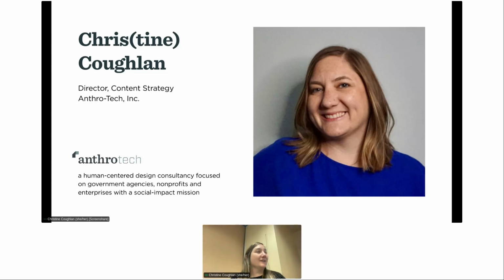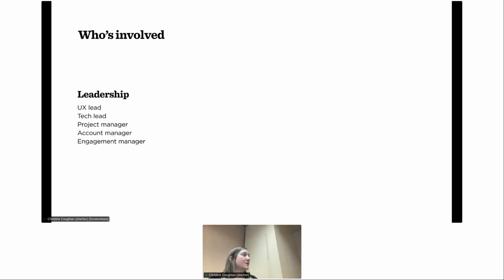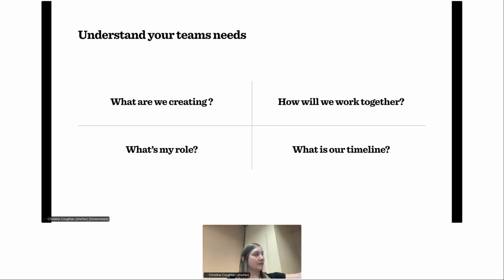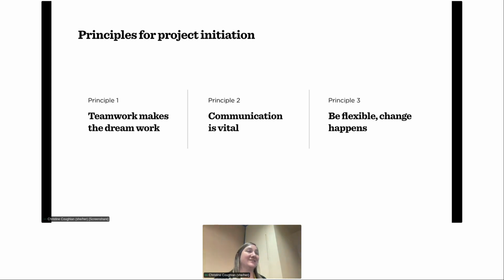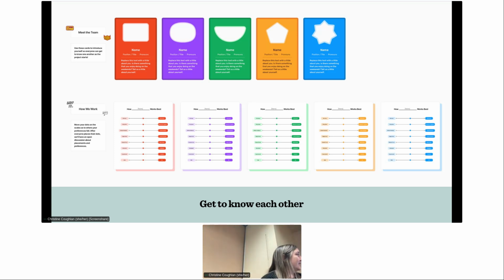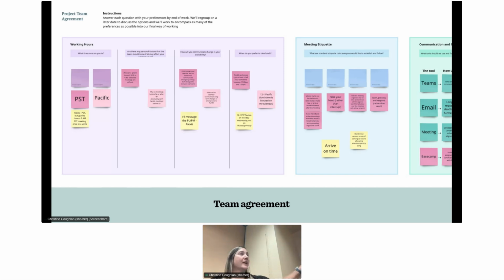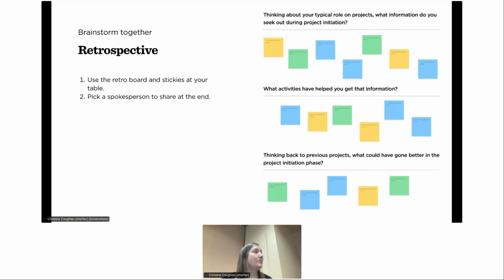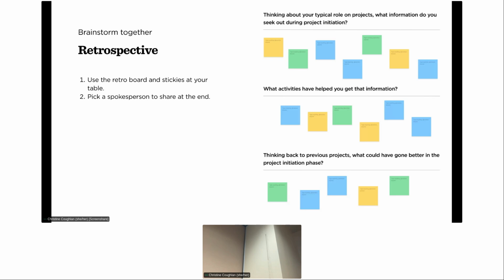Let's make kicking off digital projects less scary - Christine Coughlan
Kicking off a digital project is critical to the success of the project, but it can also be a daunting task (or series of tasks). Join us for this interactive session where we'll discuss the must haves and areas where we can be a bit more lax.